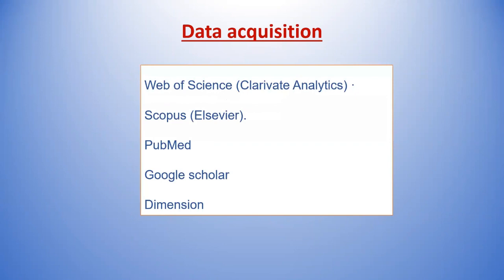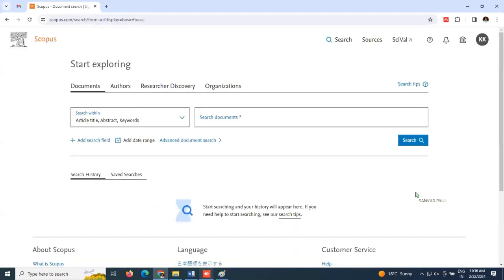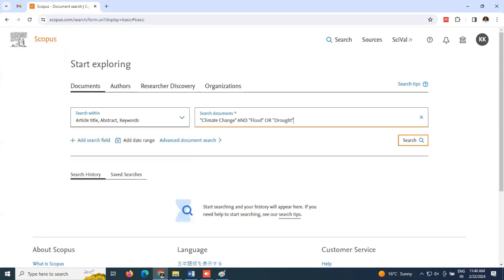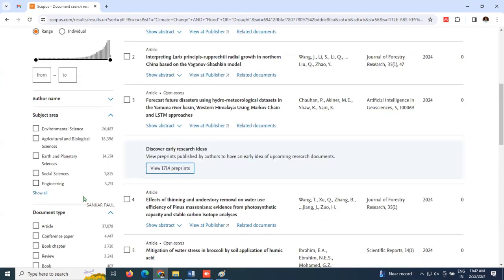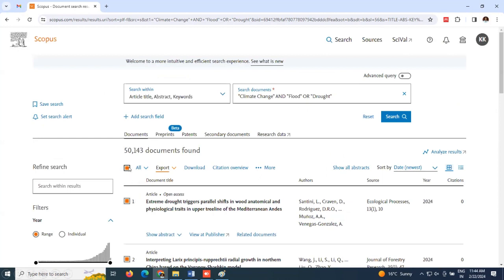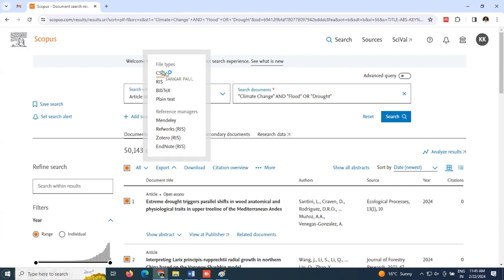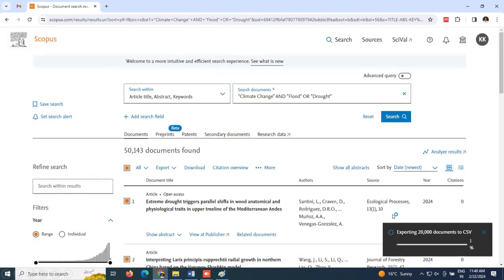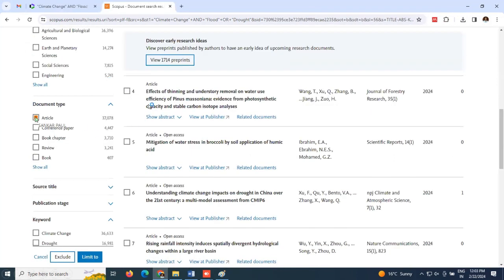How to download Bibliometric Data from SCOPUS